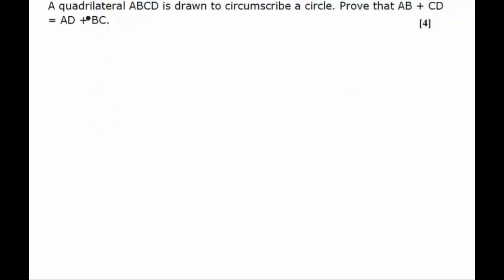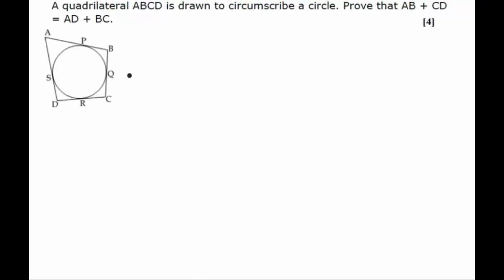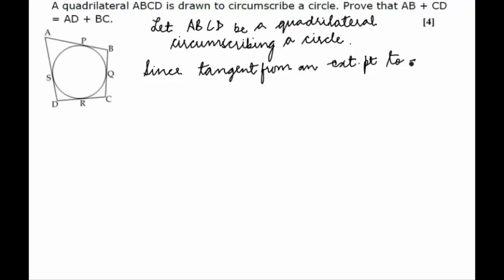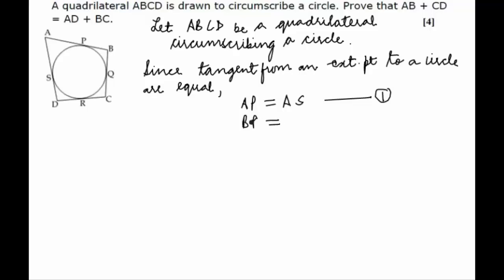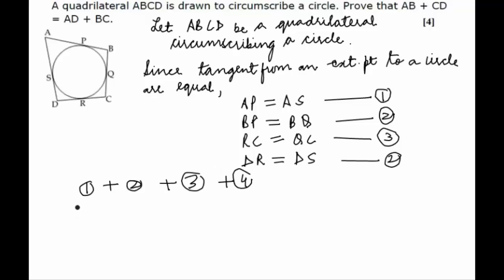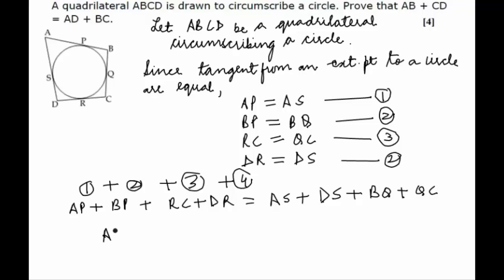CBSE Board Papers Class 10 - 2012 - Mathematics - Question 31 b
Question - A quadrilateral ABCD is drawn to circumscribe a circle. Prove that AB + CD = AD + BC.